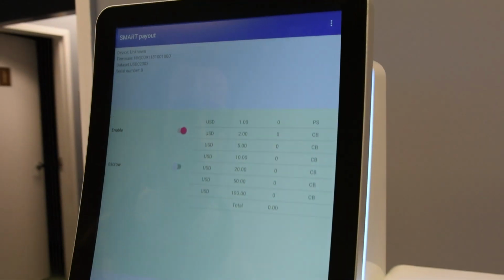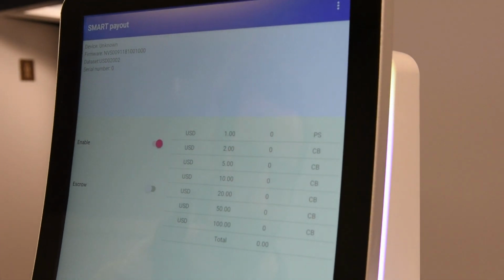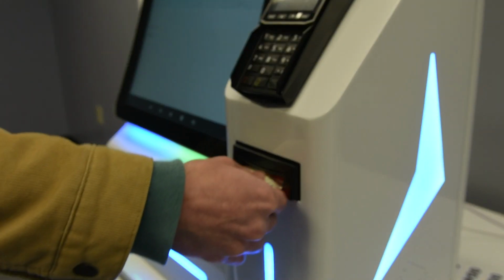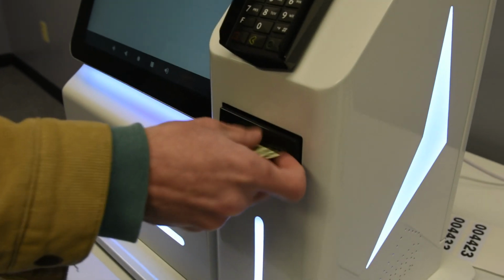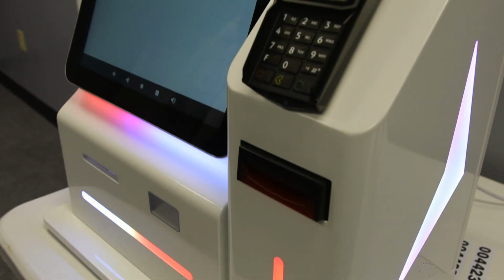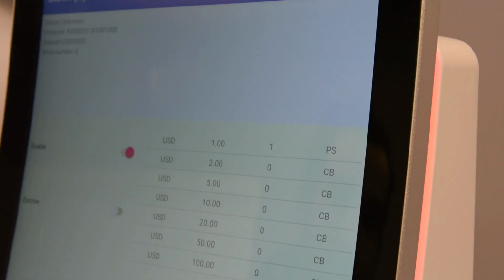PYE Smart Pay Cash Recycler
Tutorial maintaining and setting up PYE's Smart Pay Cash Recycler. Visit us on the web to learn more about PYE's self-ordering kiosk solutions